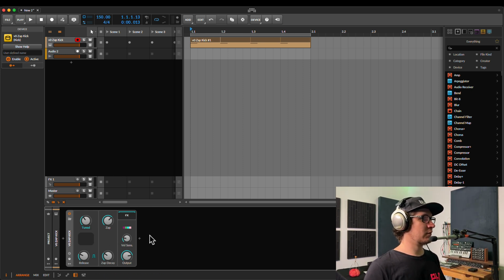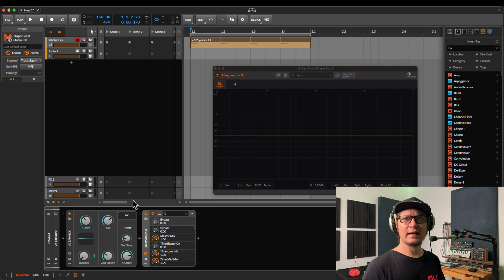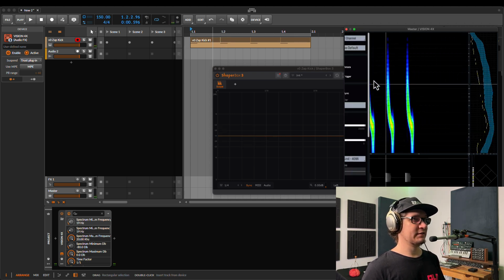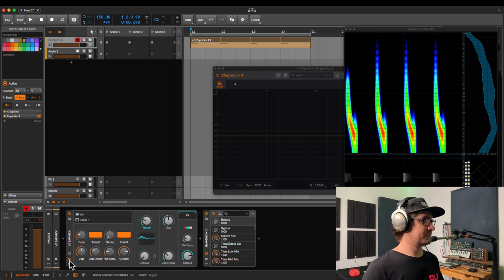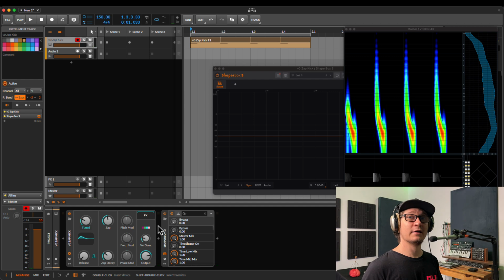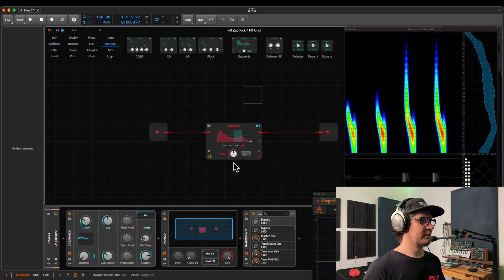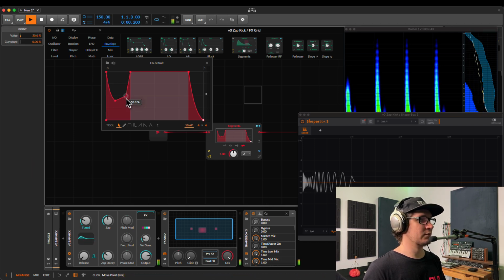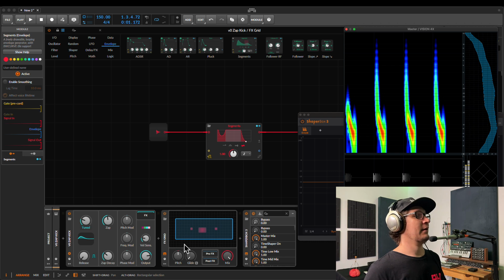Psy Kick From Scratch - Hitech Psytrance Production on Bitwig